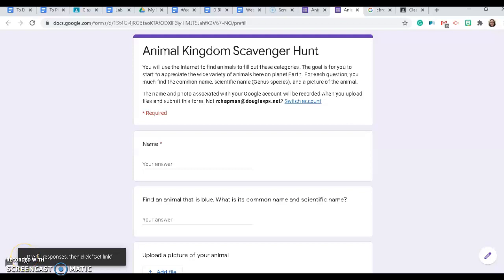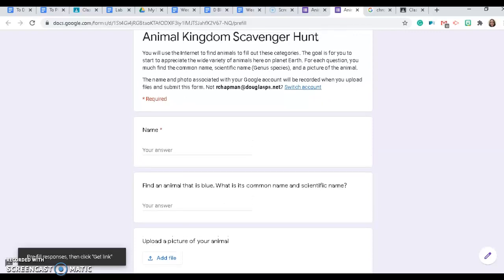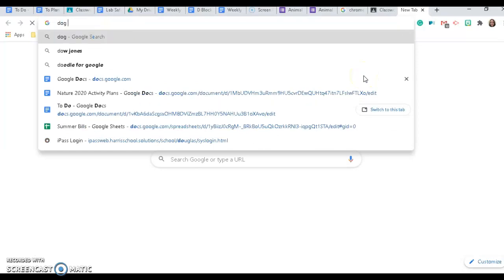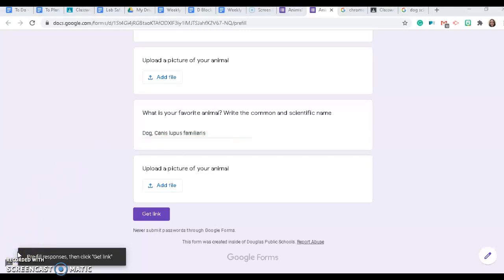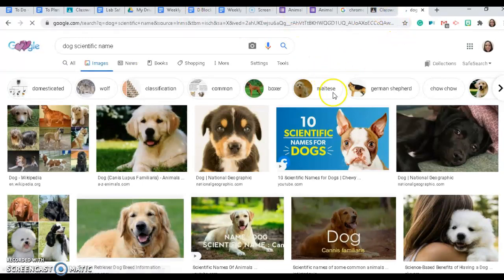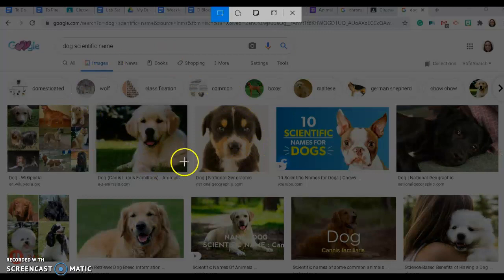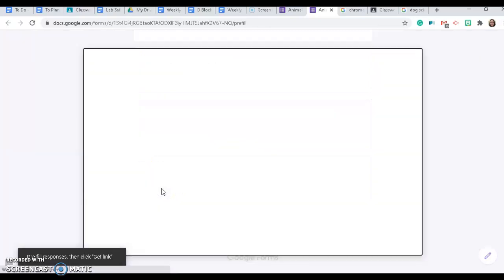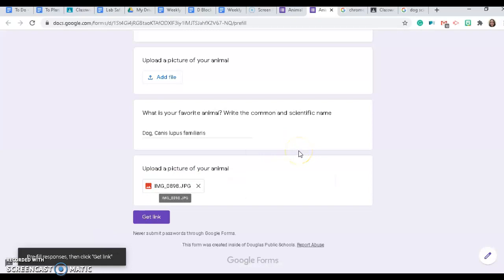Animal Kingdom Scavenger hunt Instructions